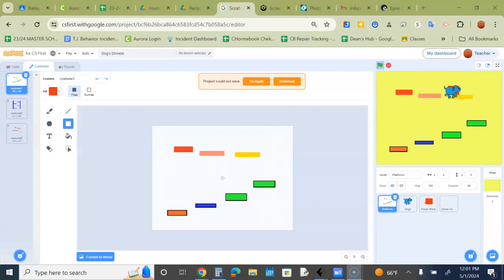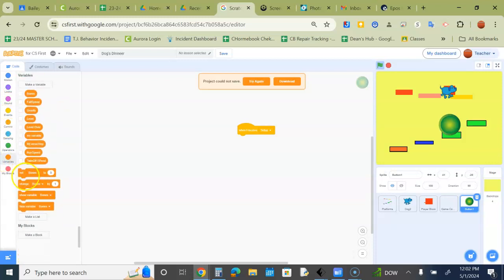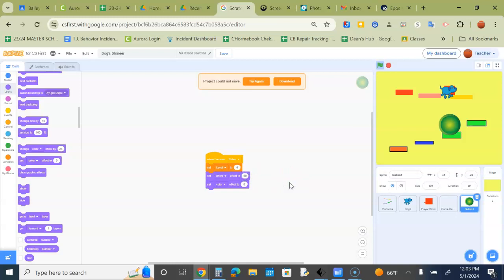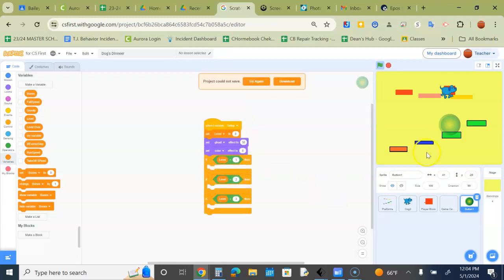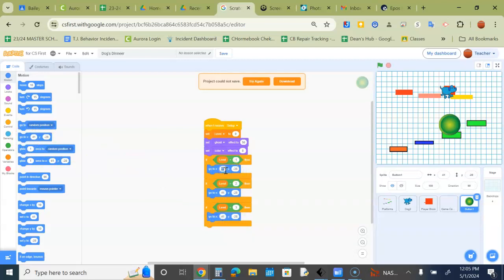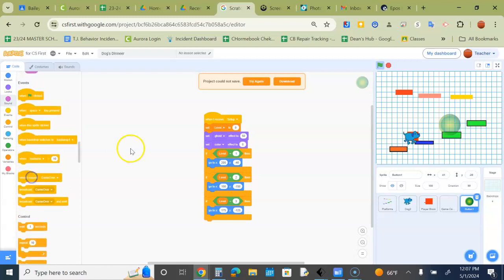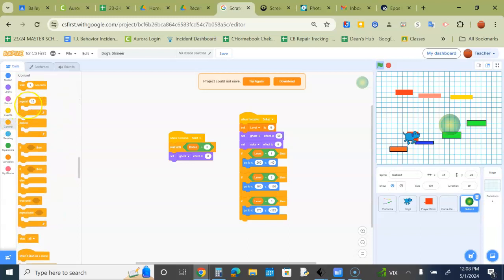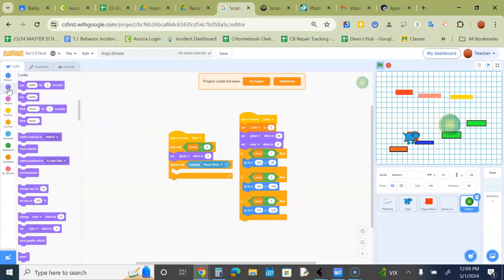8-Placing the Portals